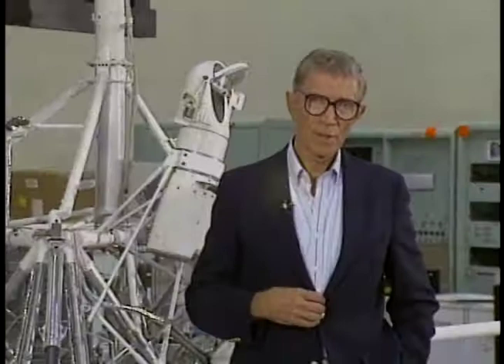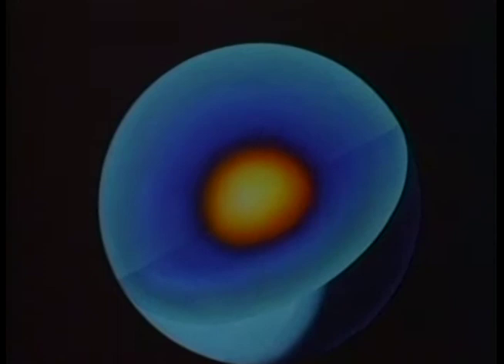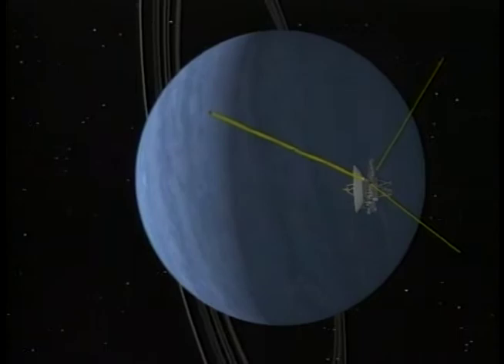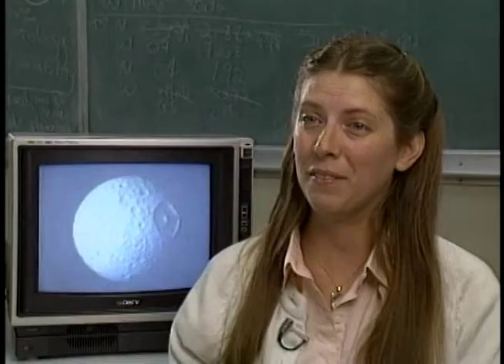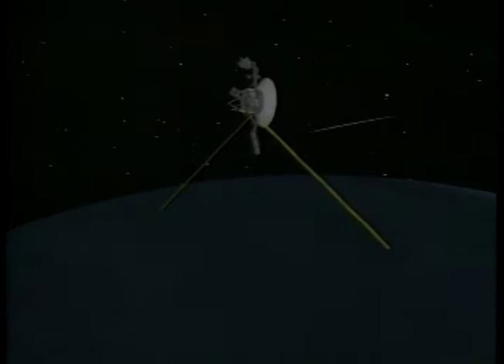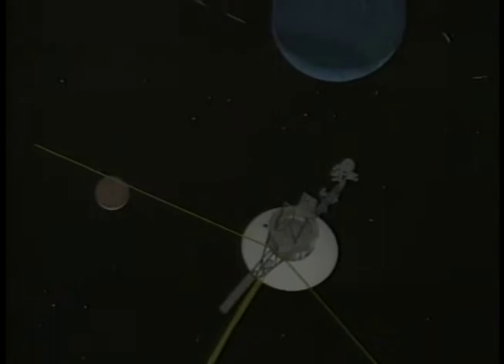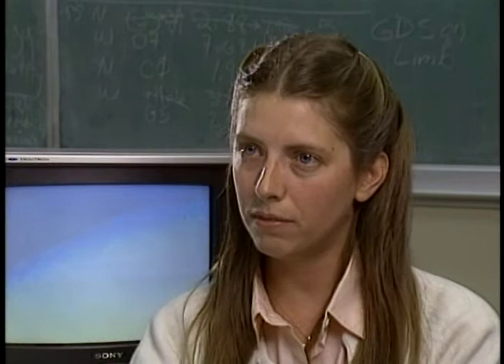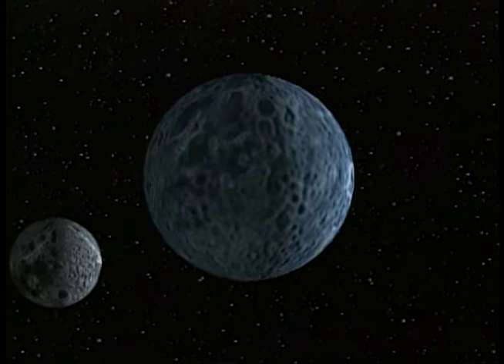An Everyman's Guide to the Planets: Part 4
In this fourth and final part of the groundbreaking series, Host Joseph Campanella takes us on a journey to Uranus, Neptune, and the mystery of Pluto.  We meet Dr. Clyde Tombaugh, the man who discovered Pluto as we venture out to the farthest of the Gas Giants.  This series ran on PBS and led to the follow-on series "The Practical Guide to the Universe" for TLC (Discovery Channel) hosted by Tom Selleck.  Joseph Campanella went on to provide voice over for several programs produced by Juergensen, including "Shark Week" episodes and Underwater Wildlife Documentaries for The Discovery Channel.